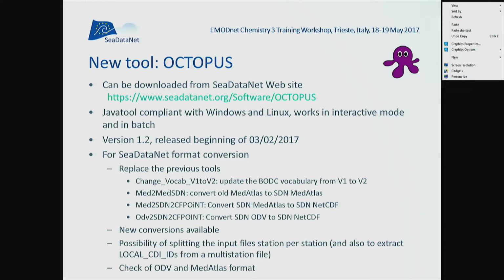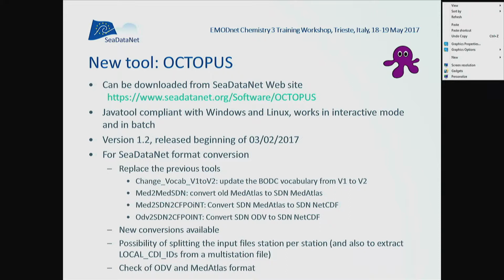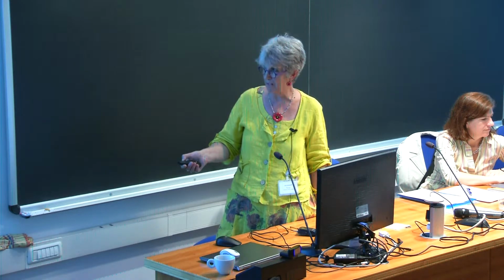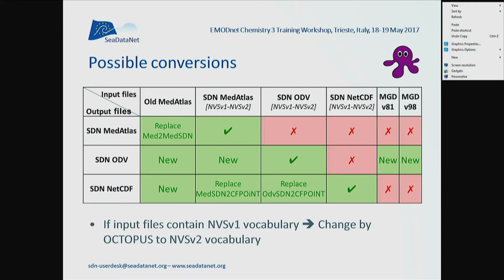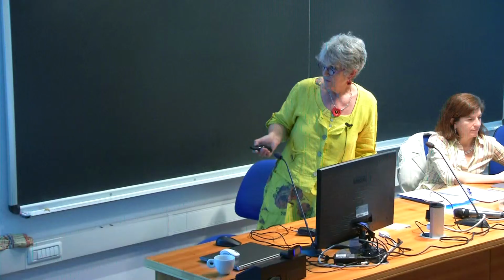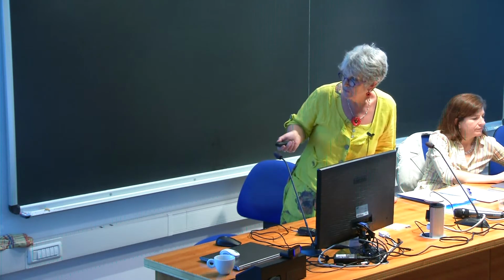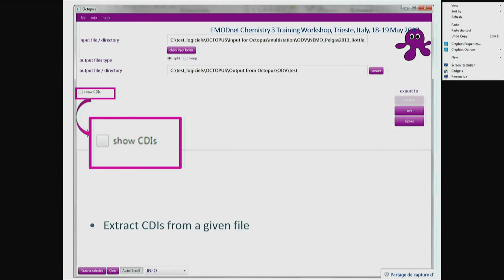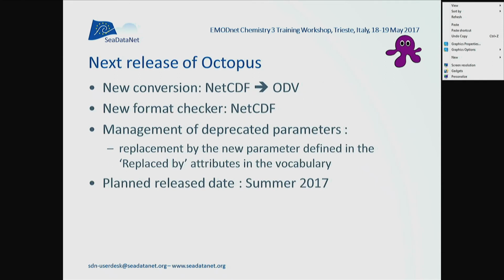EMODnet 3 Chemistry - Trieste May 2017 - OCTOPUS